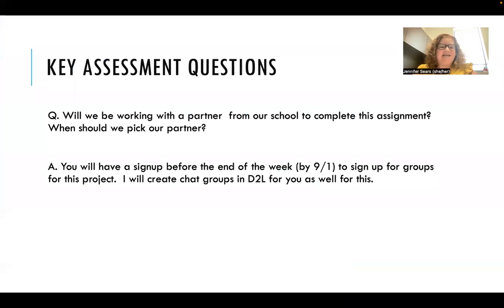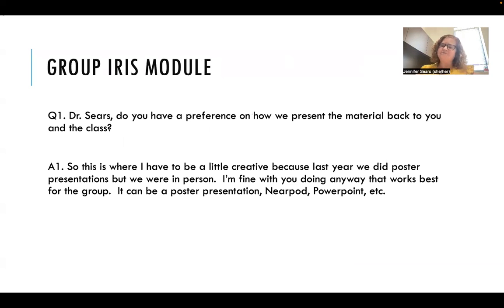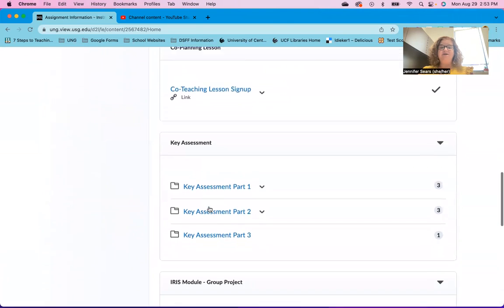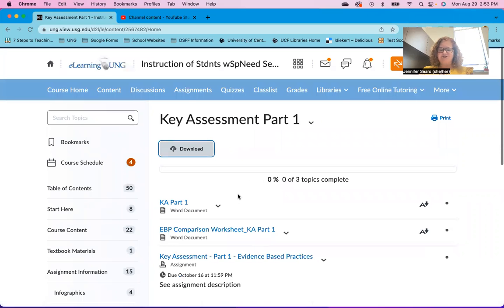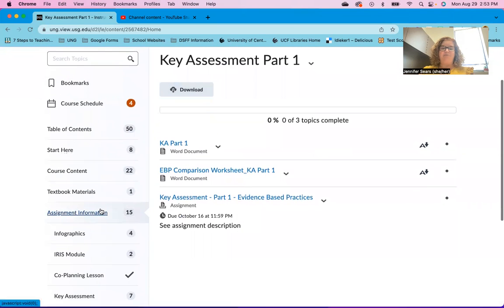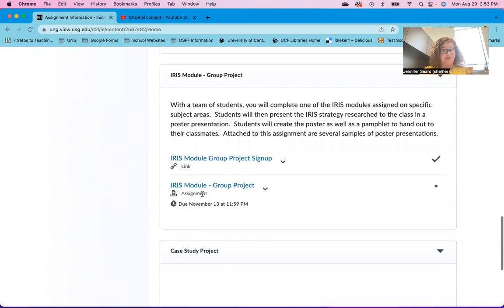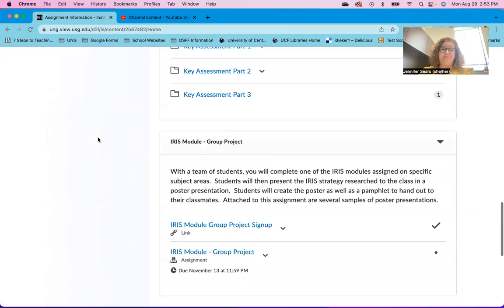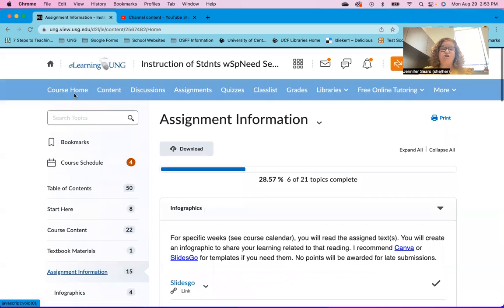Assignment Information - D1